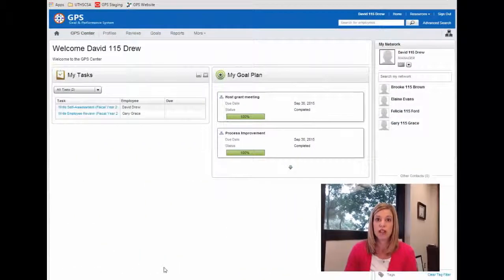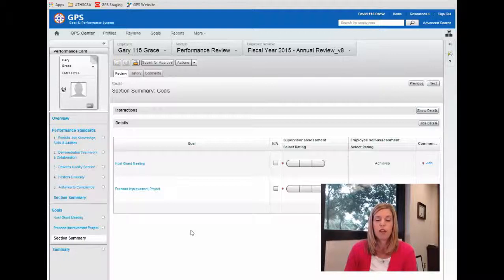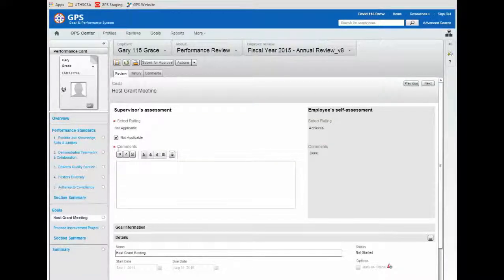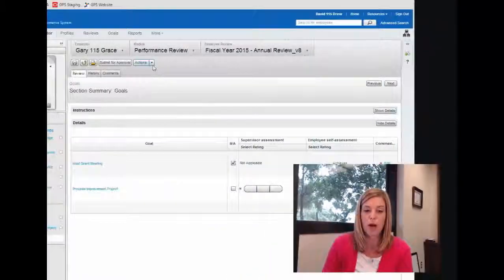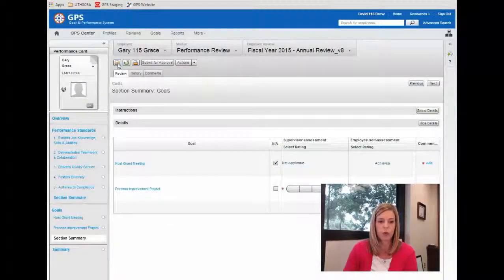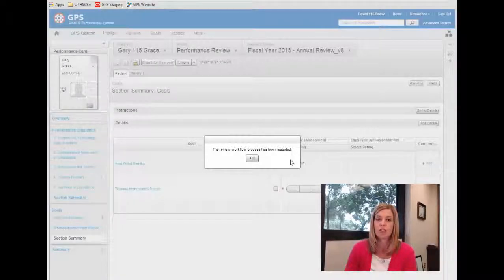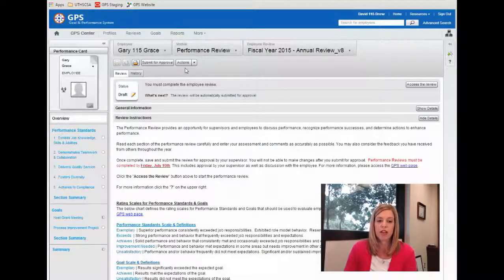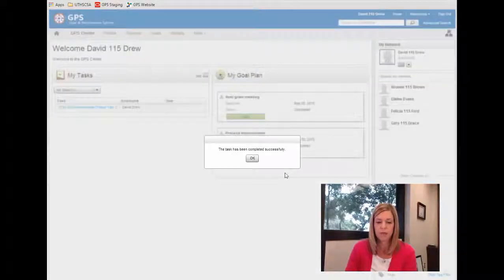GPS eBite - Managing the Process